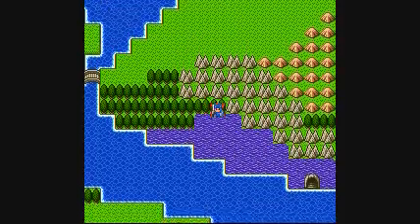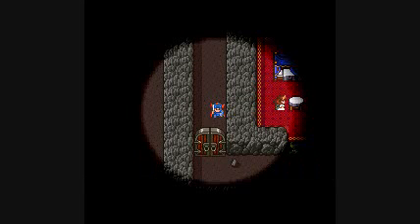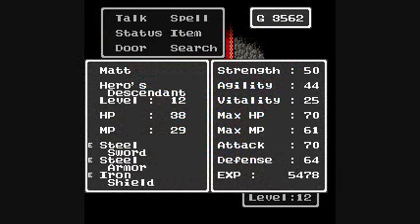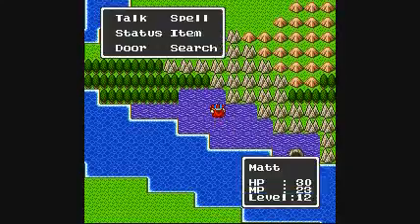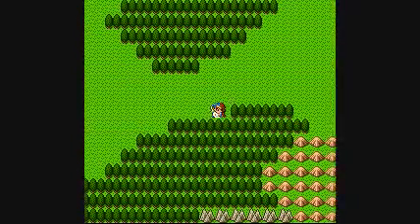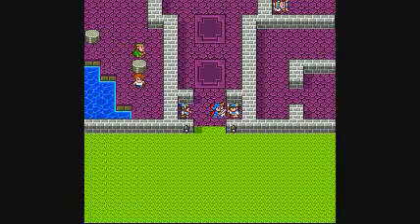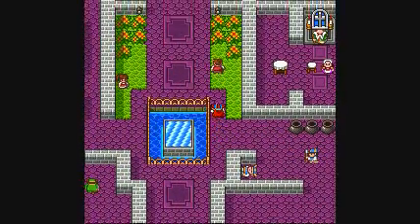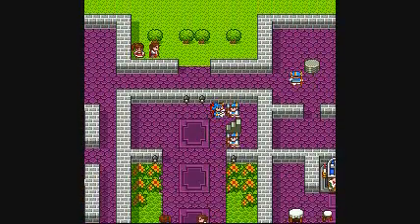Let's Play Dragon Quest I #6 Rescuing the Princess